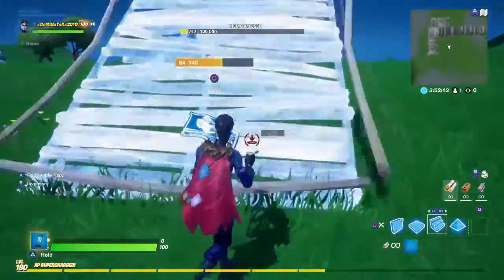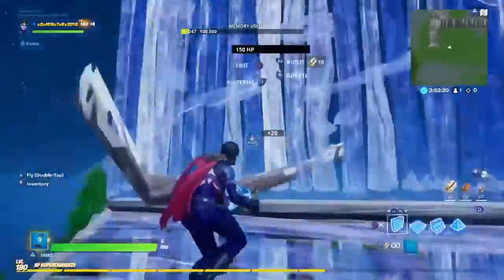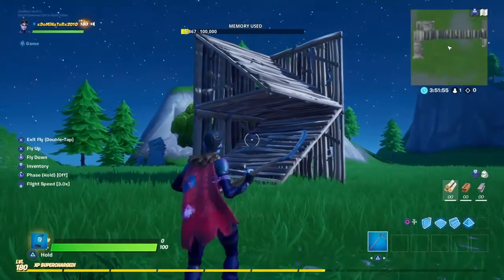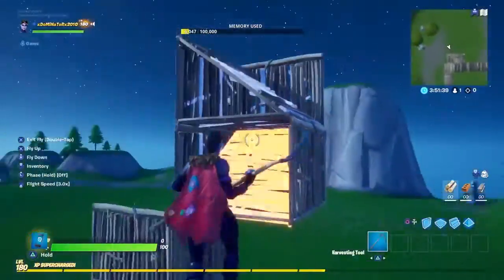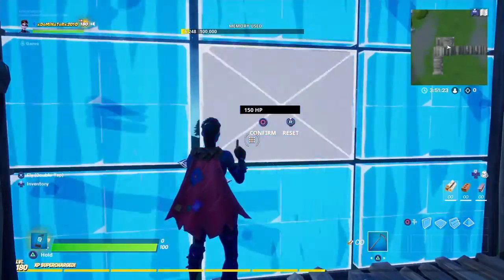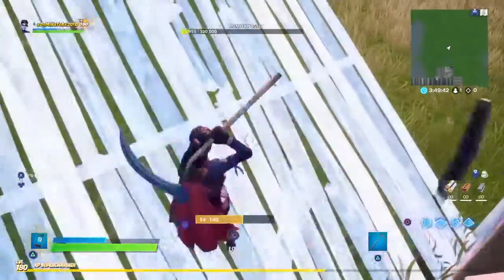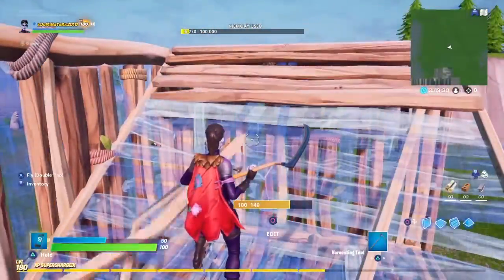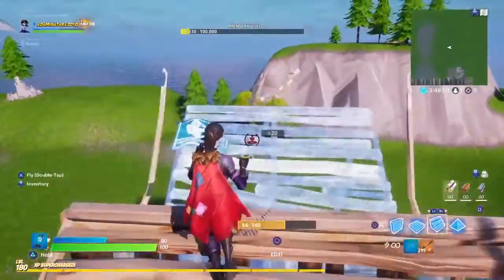Fortnite turtorial on how to do 90's and play godly